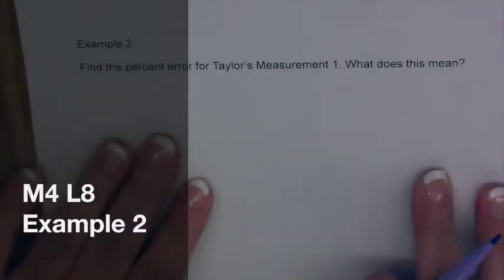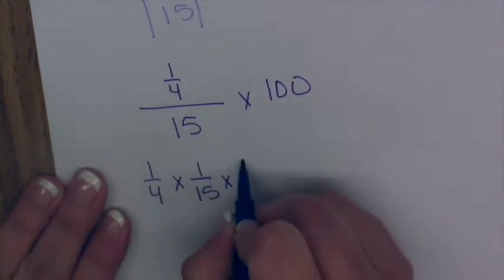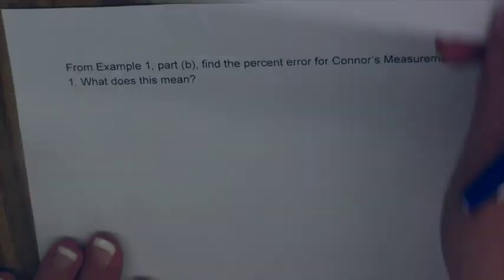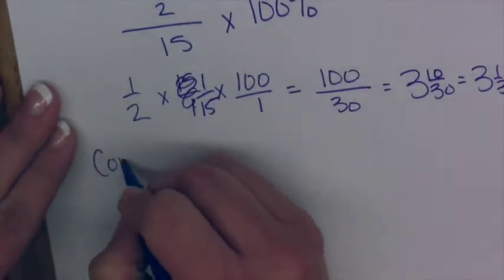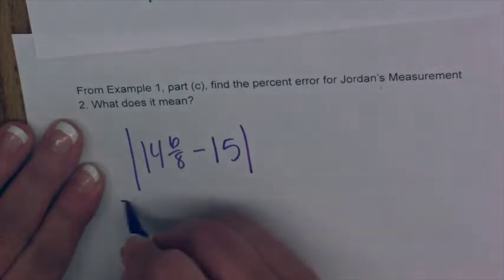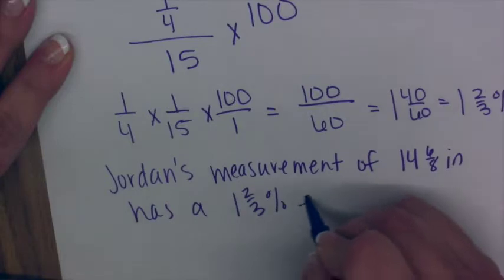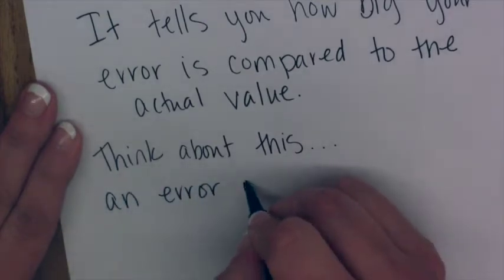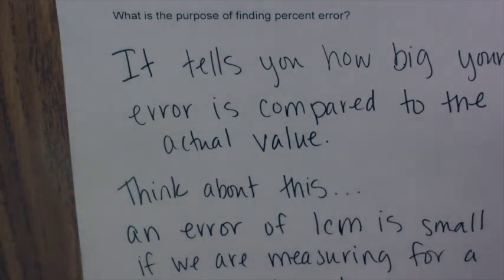Module 4 Lesson 8 Example 2